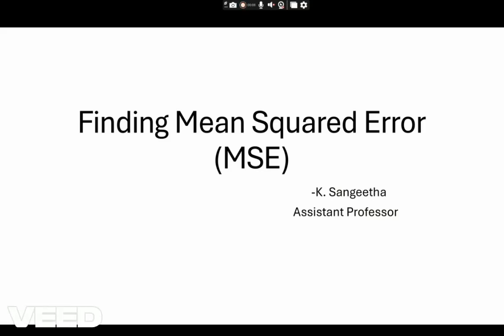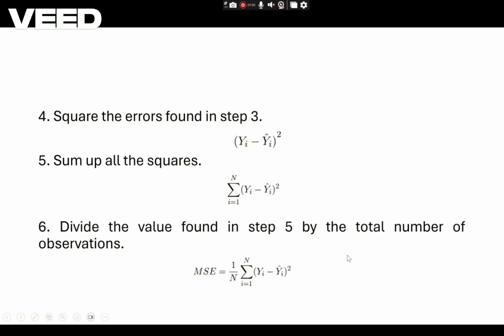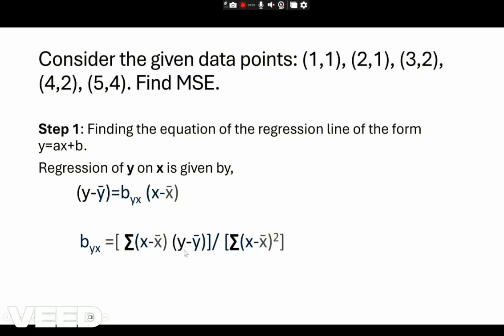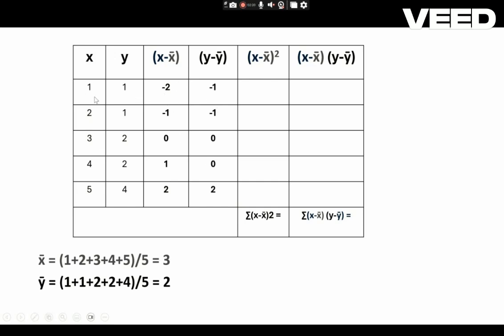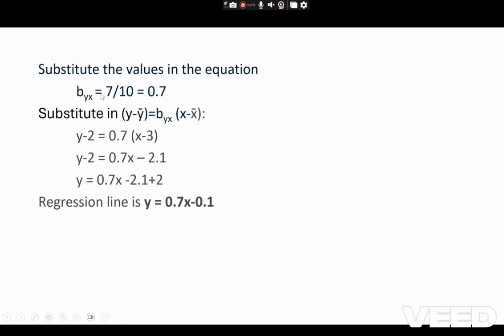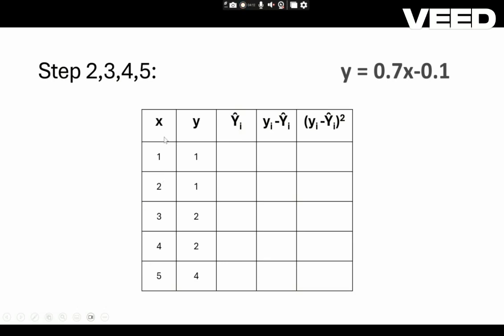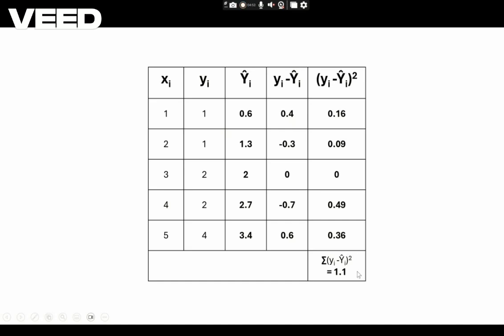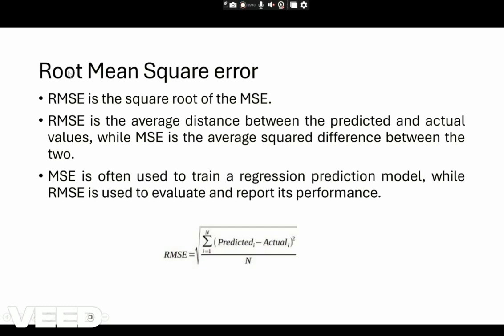Finding Mean Squared Error (MSE)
This video lecture explained about finding the mean squared error value for the given data points. MSE is a metric used for the performance evaluation of regression model.